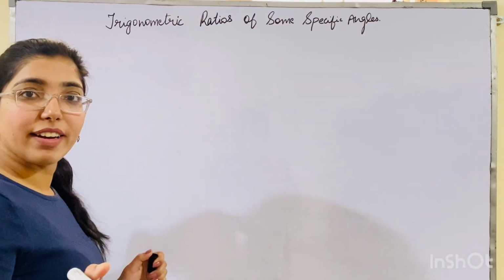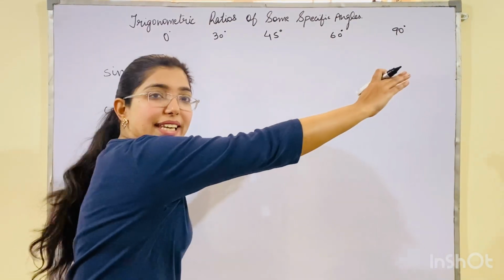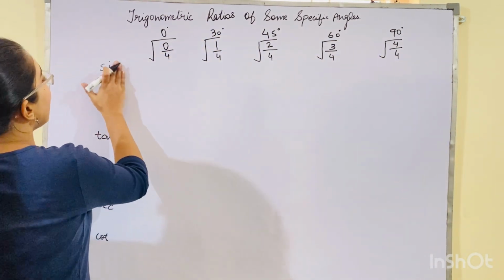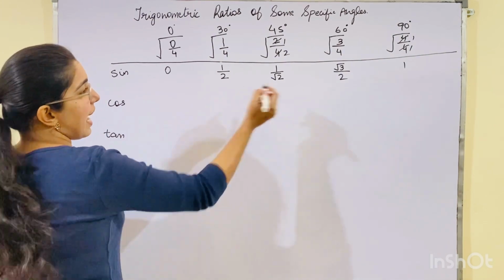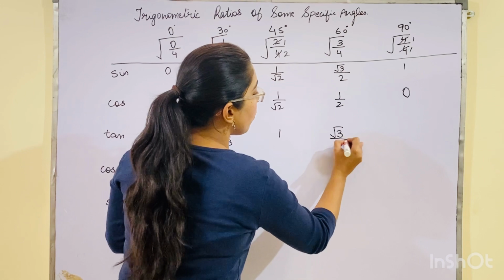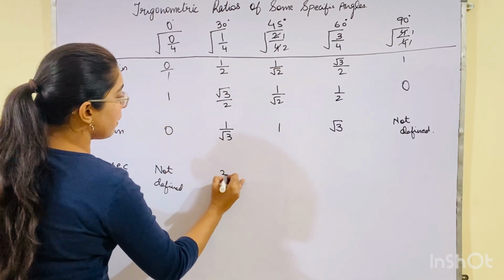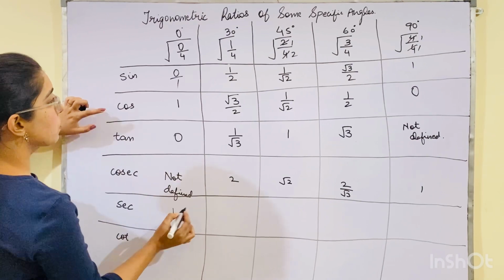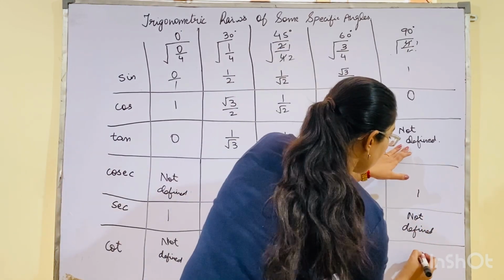EASIEST WAY TO REMEMBER TRIGONOMETRIC TABLE | YOU WILL NEVER FORGET THIS!! | MUST WATCH FOR EVERYONE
In this video, we will be sharing the easiest ways to remember the trigonometric table. Trigonometry can be a challenging subject, but with our help, you'll be able to quickly and easily memorize the values of sine, cosine, tangent, and more.

Our experienced math experts have created a step-by-step guide that breaks down the memorization process into simple and manageable steps. Whether you're a student struggling to memorize the trigonometric table for an exam, or just looking to refresh your memory, this video is perfect for you.